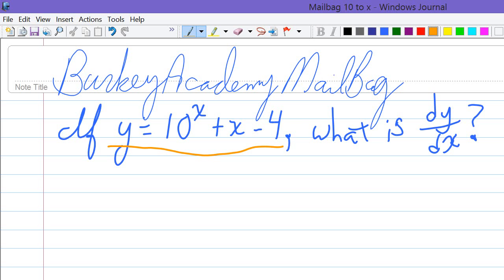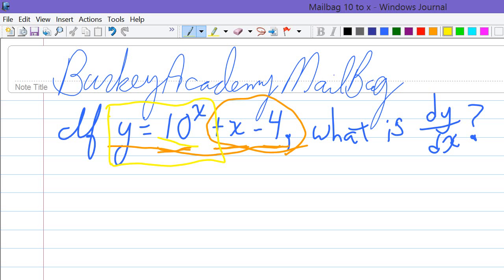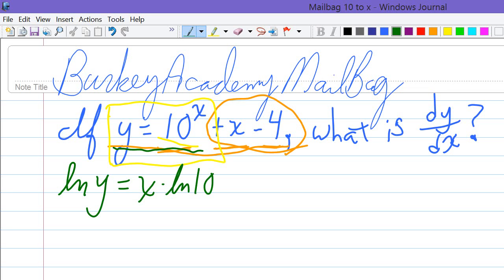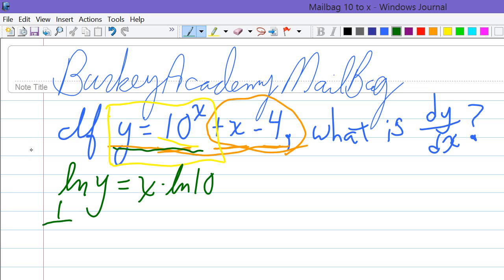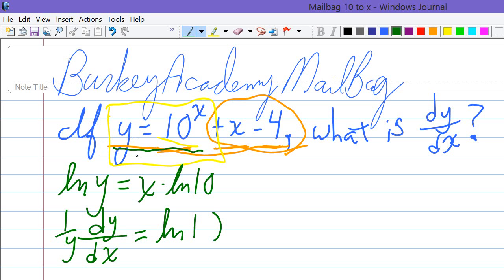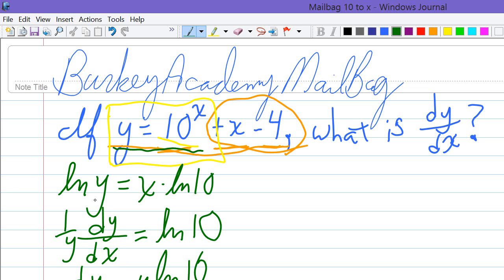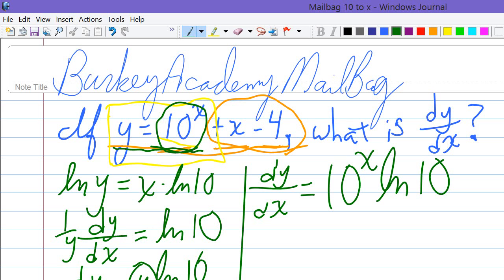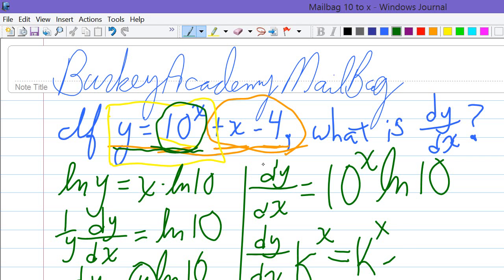Derivative of K to the x